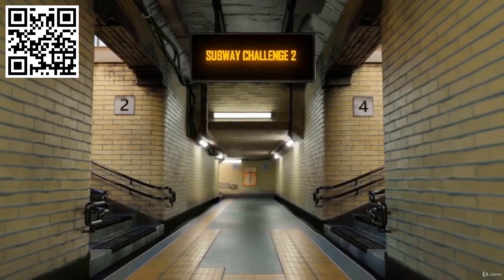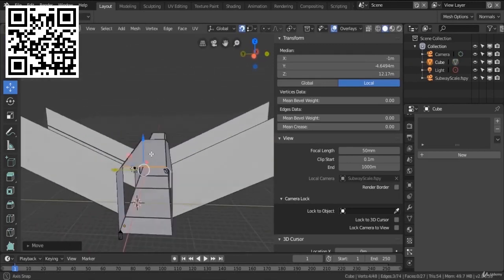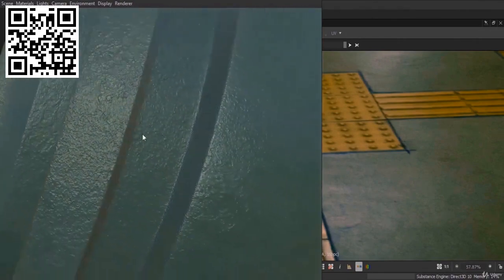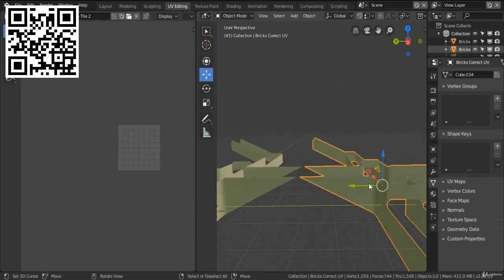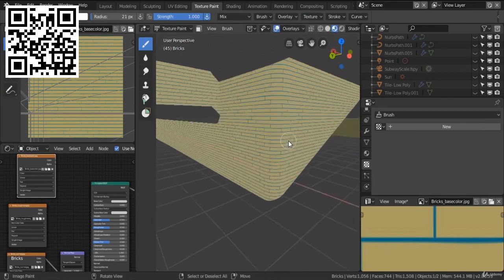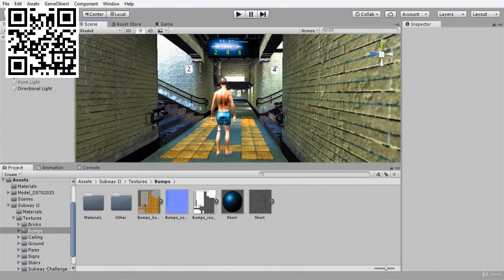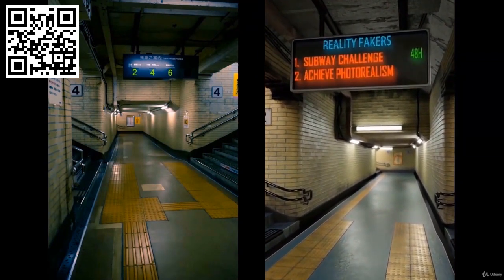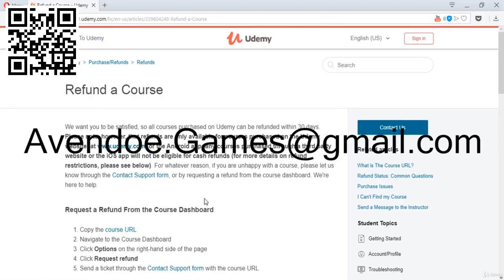TRAILER: Achieve 3D Photorealism in Blender 2 8 Subway Challenge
The Main Objective is to Show You the Process of Turning a Real Image into a Realistic 3D Scene.

You will Learn the Basics and Principles of Achieving Photorealism by Working on a real reference example of a Subway: Something that exists in Real Life. You Will Learn everything You need to turn any image reference into a high quality realistic 3D scene in Blender